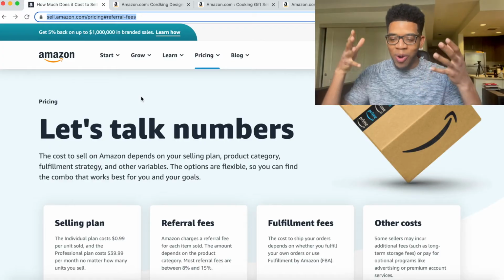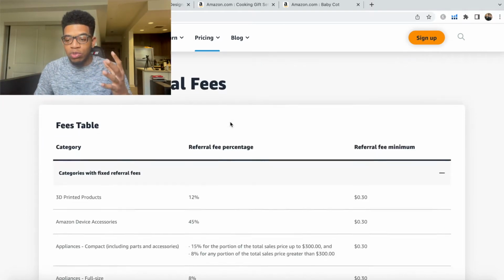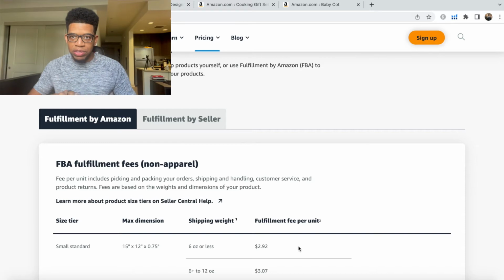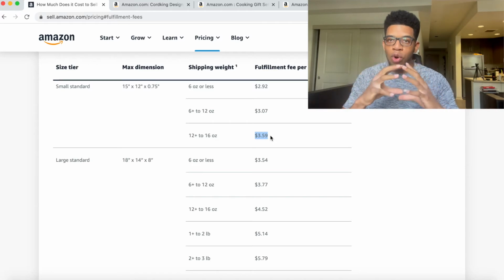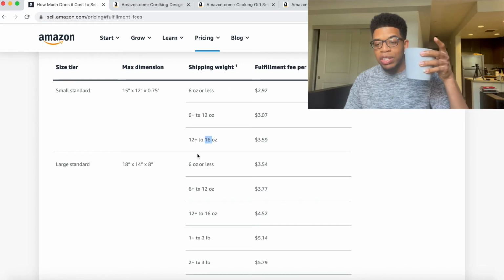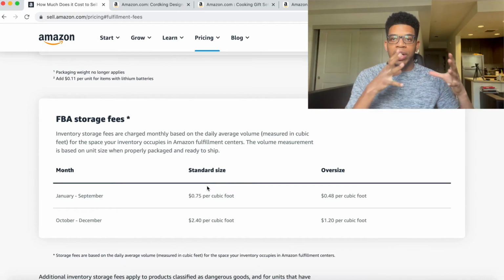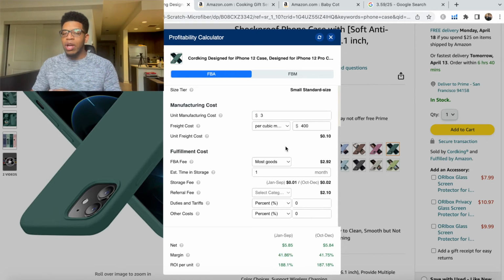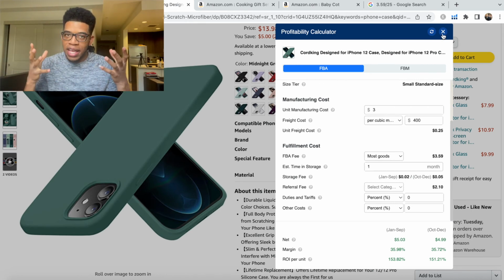Amazon FBA Selling Fees (WHAT IT COSTS TO SELL ON AMAZON IN 2022)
Using Helium 10 profitability calculator we can see exactly how much Amazon will charge us for different products and we can also calculate the profit margin based on the price we are buying our products for.

Amazon FBA seller fees allow you to sell your product online through Amazon. They are necessary fees that all sellers must pay but allow you to access hundreds of millions of Amazon prime customers all around the world.

The different fees to sell on Amazon are the actual Inventory you purchase from your manufacturer + Amazons Selling Fees (the referral fee, the fulfillment fee, the seller fee, and the storage fees).

All of the (seller fees) equal around 30-35% of overall sales + 33% to (order inventory from your supplier) brings your total expenses ~ 66% .. this leaves you with ~ 33% (PROFIT)!

Purchasing inventory from your supplier/manufacturer through Alibaba usually also costs around 1/3 of your revenue/product sales. This is very common and is necessary to sell on Amazon.

TIMECODES:

0:00 - HOW MUCH DOES IT COST TO SELL ON AMAZON
0:46 - Amazon Selling Cost
1:15 - Amazon Selling Plan Cost
2:08 - Amazon Referral Fee Cost/What are Referral Fees
4:34 - Amazon Fufillment Fee Cost/ what are fulfillment fees
11:30 - Amazon FBA storage fees cost
12:35 - helium 10 profitability calculator
13:36 - Amazon product profit margin calculation
16:34 - Amazon FBA selling fees/ How much Does it cost to sell products on Amazon